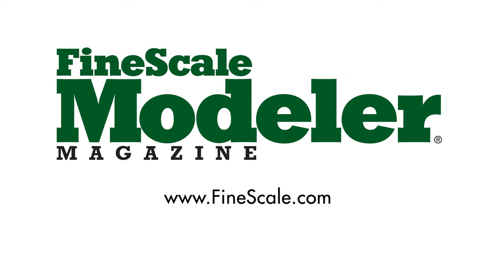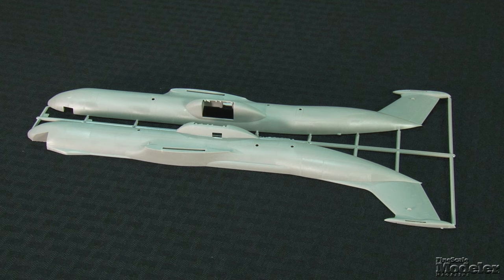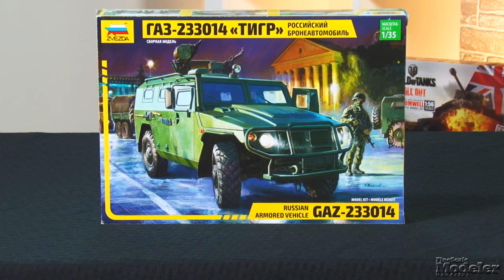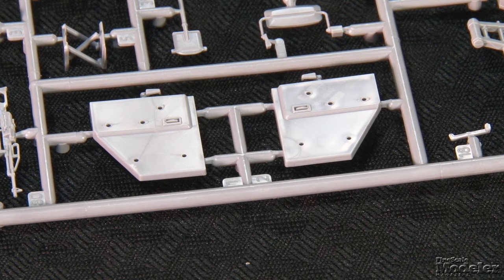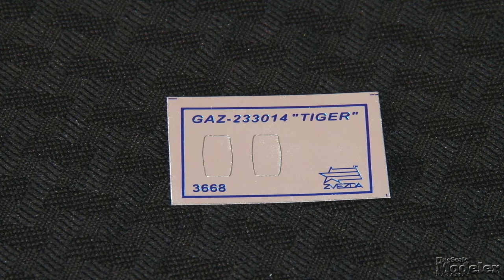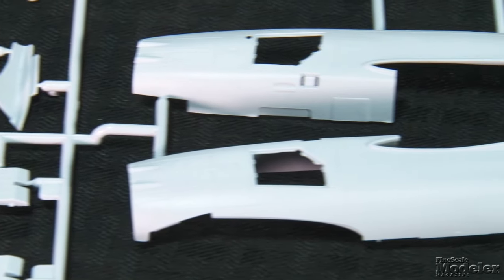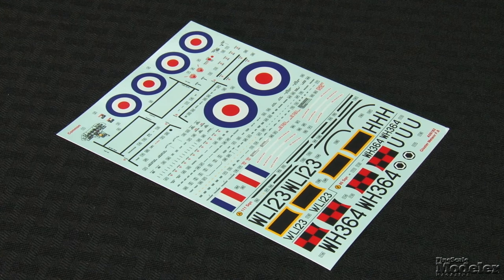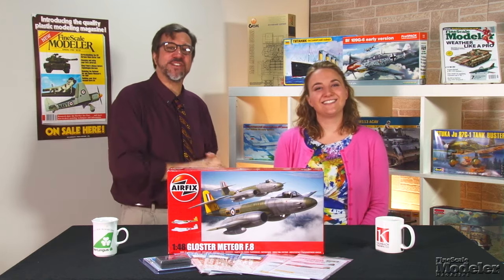3 new kits from Roden, Zvezda, & Airfix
FineScale Modeler's New Product Rundown Ep. 95

FSM reviews 3 new plastic scale model kits and accessories.

In the 95th episode of the New Product Rundown, Aaron Skinner and Elizabeth Nash open up the boxes of Roden's 1/144 scale C-141 Starlifter, Zvezda's 1/35 scale GAZ-233014, as well as Airfix's 1/48 scale Meteor and lots of details from Eduard to go with it.

0:27 Roden's C-141 Starlifter
3:06 Zvezda's GAZ-233014
5:34 A "gives you all the feels" commercial
7:02 Airfix's Meteor
9:48 Details from Eduard